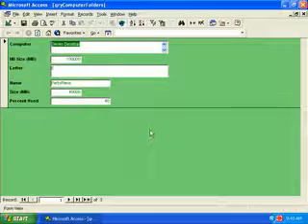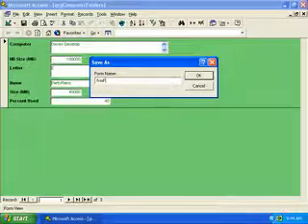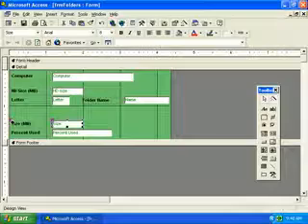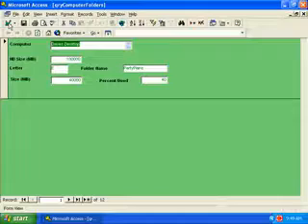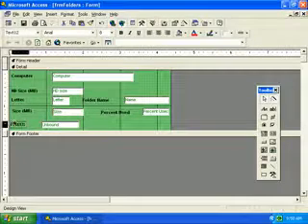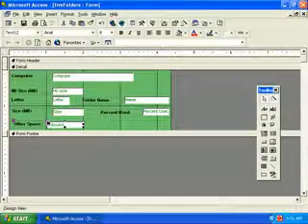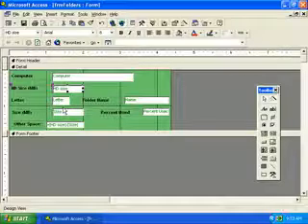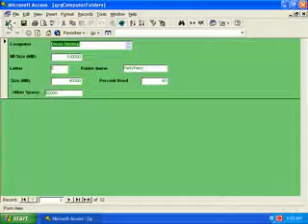Access 97 Lesson 18